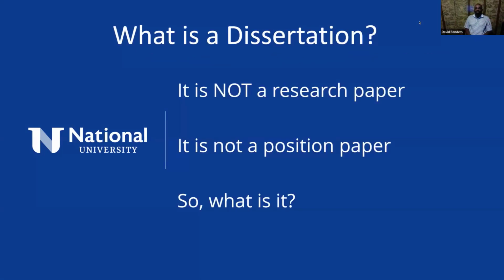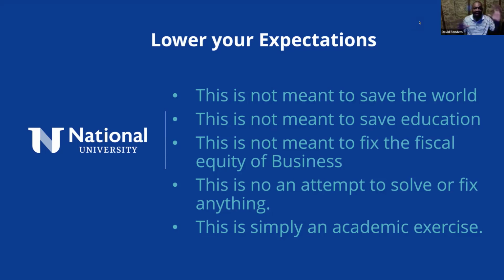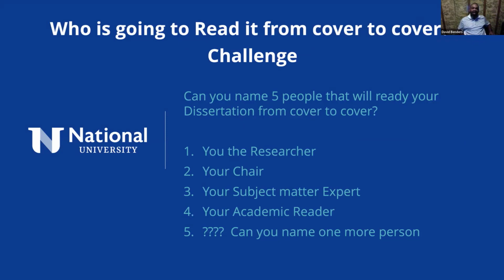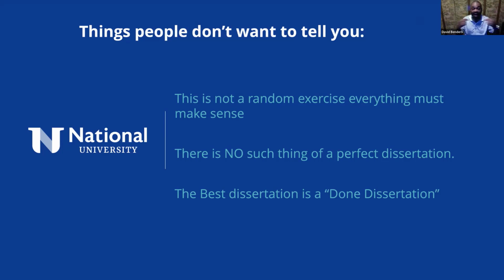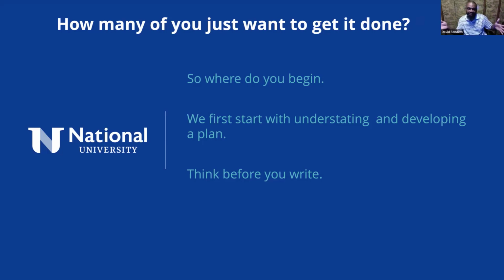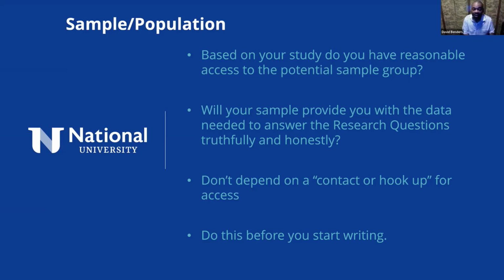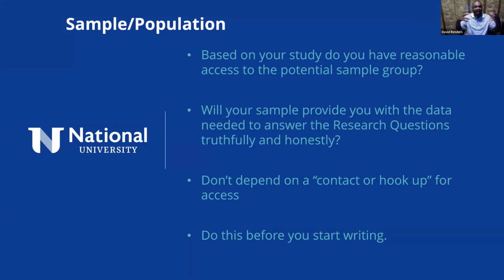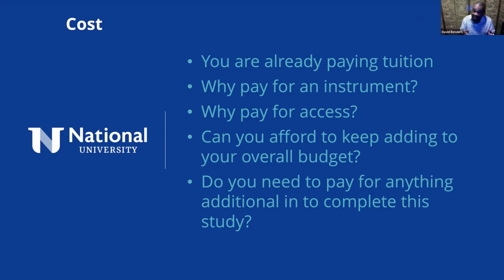Evaluating Feasibility Before You Write Page 60 of Your Dissertation - 9/29/23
(Webinar) This session will discuss the thought process that students should explore as you evaluate the dissertation study. This session will help students to understand if the proposed dissertation topic is appropriate at this stage of the academic process to finish sooner rather than later. This session will discuss various stages of the dissertation process to determine the feasibility.